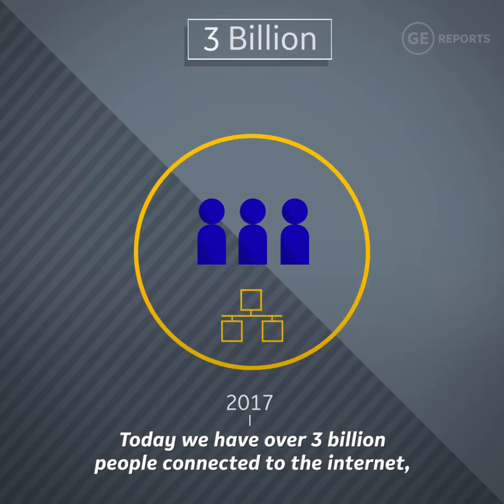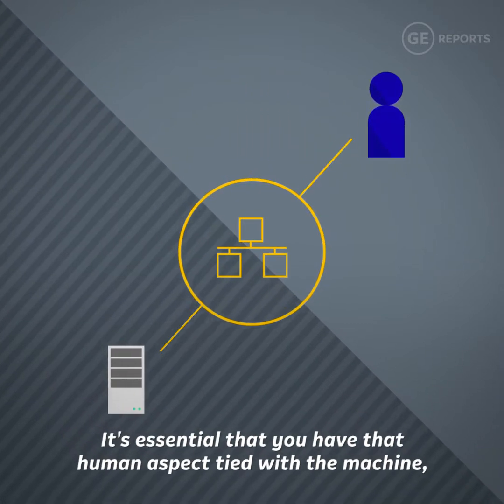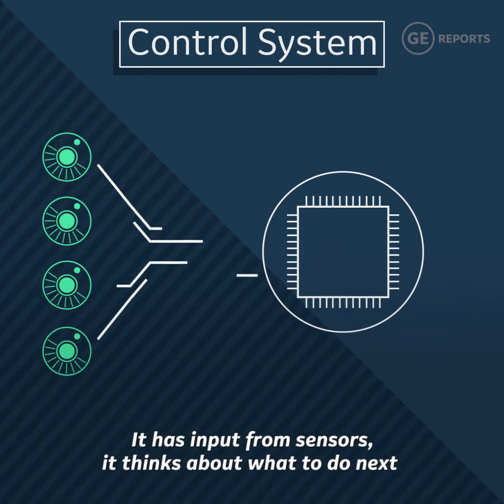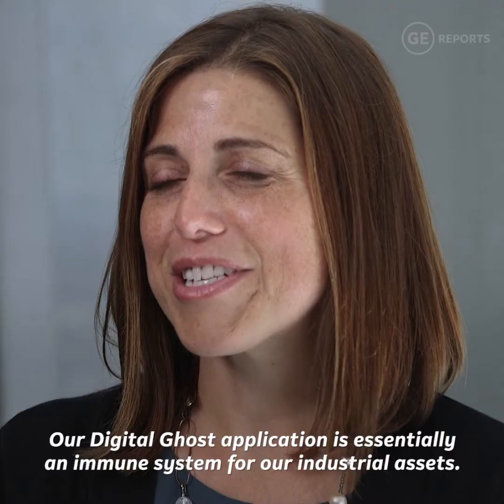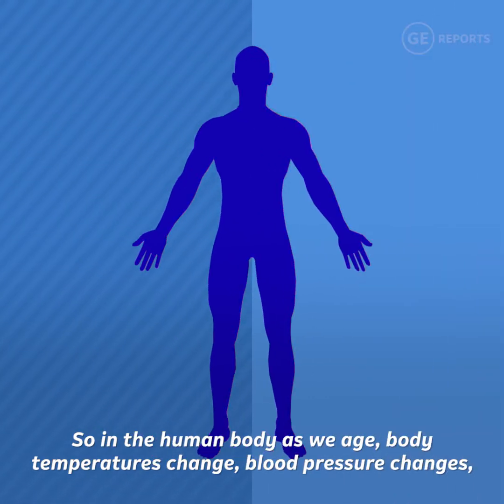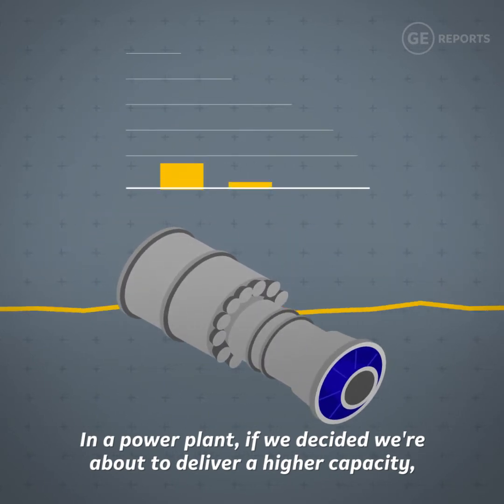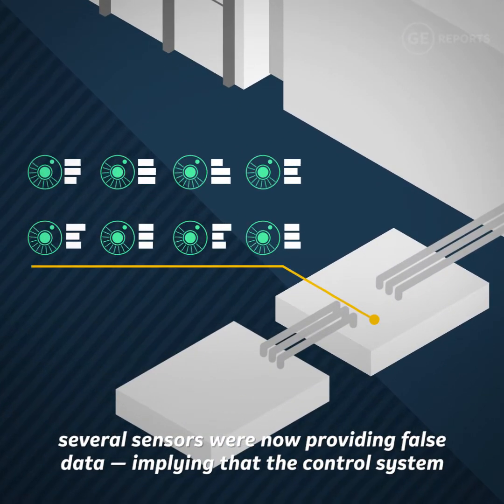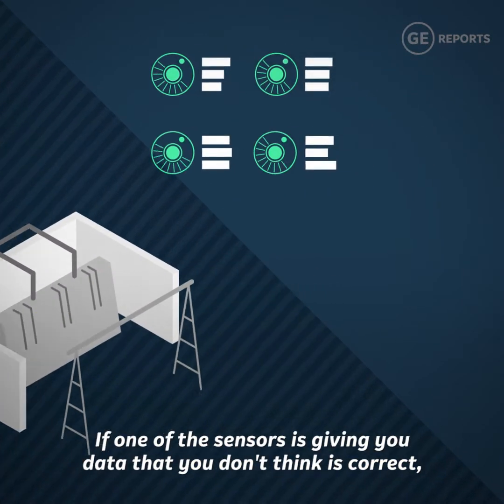Meet Our Digital Ghost